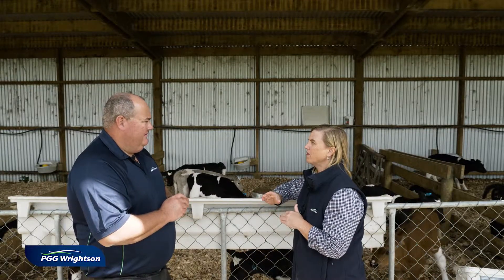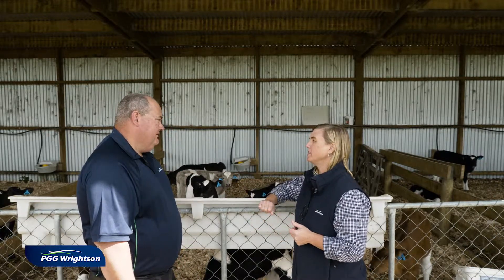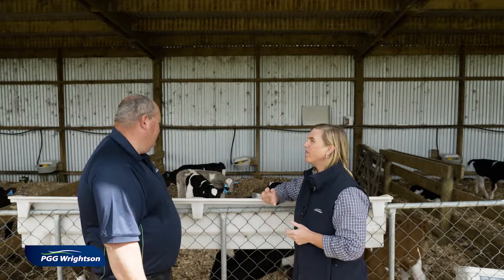Whole Milk vs Whey Based Powders for Calf Rearing | PGG Wrightson Tech Tips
Andrea Murphy and Gordon Scott explain the difference between Whole Milk and Whey Based Powders and the benefits of each.